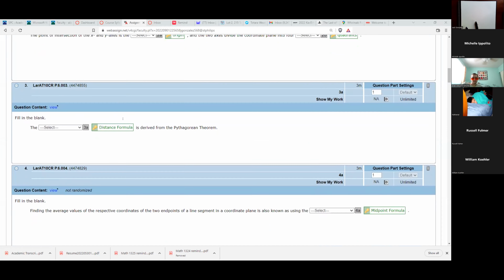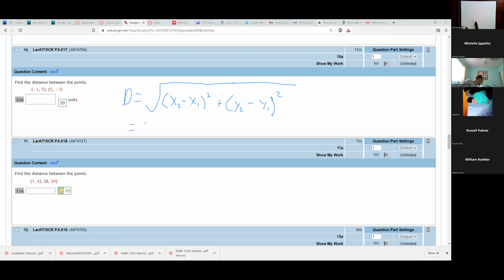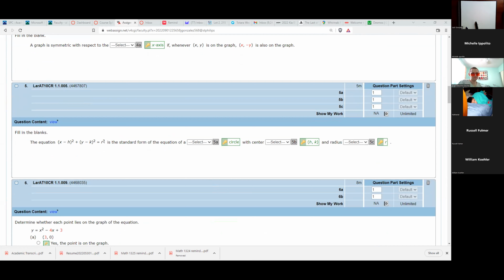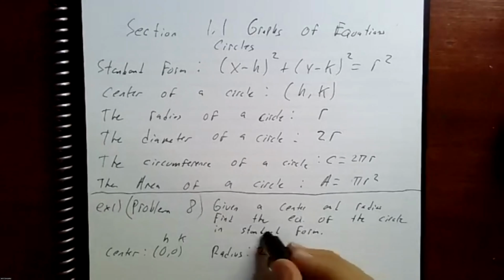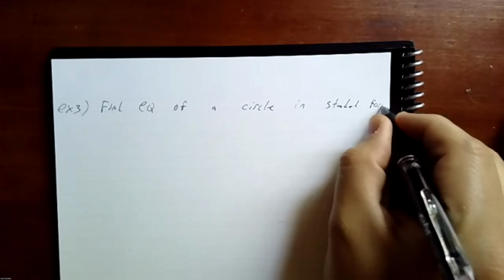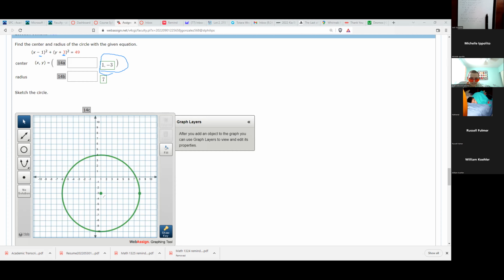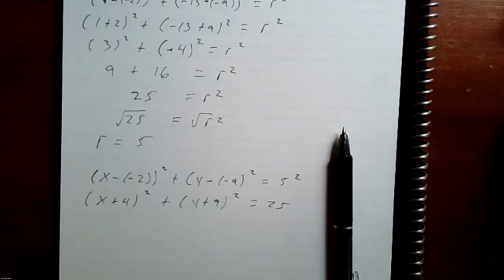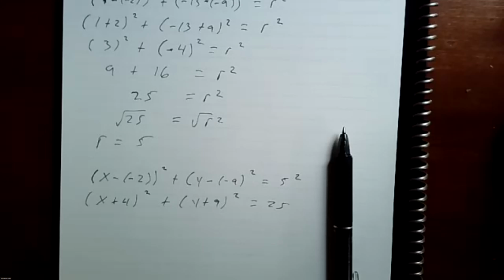Math 1414 P6-1.1